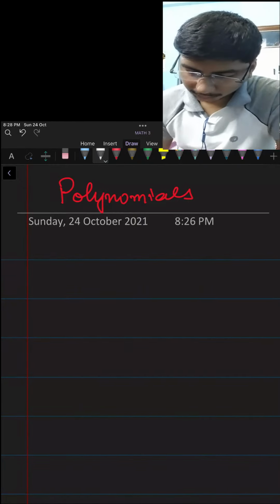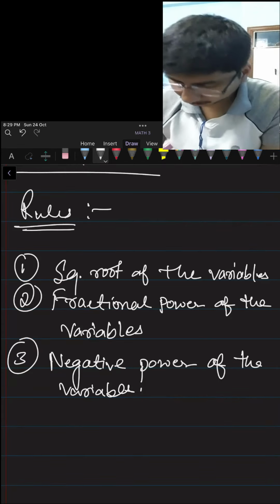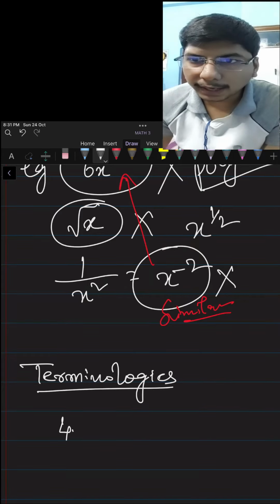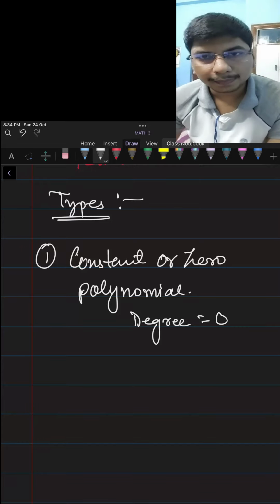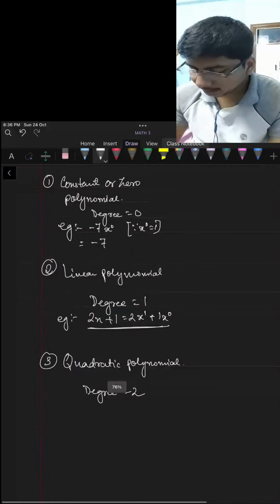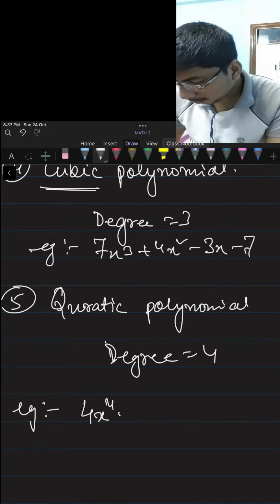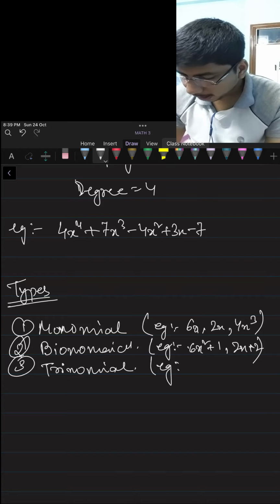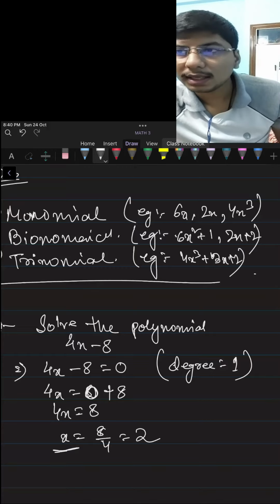My Demo Video in Byju's Interview Session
“Polynomial” comes from the word ‘Poly’ (Meaning Many) and ‘nomial’ (in this case meaning Term)-so it means many terms.
A polynomial is made up of terms that are only added, subtracted or multiplied.
A quadratic polynomial in x with real coefficients is of the form ax² + bx + c, where a, b, c are real numbers with a ≠ 0.
Degree – The highest exponent of the variable in the polynomial is called the degree of polynomial. Example: 3x3 + 4, here degree = 3.
Polynomials of degrees 1, 2 and 3 are called linear, quadratic and cubic polynomial respectively.
A polynomial can have terms which have Constants like 3, -20, etc., Variables like x and y and Exponents like 2 in y².
These can be combined using addition, subtraction and multiplication but NOT DIVISION.
The zeroes of a polynomial p(x) are precisely the x-coordinates of the points, where the graph of y = p(x) intersects the x-axis.